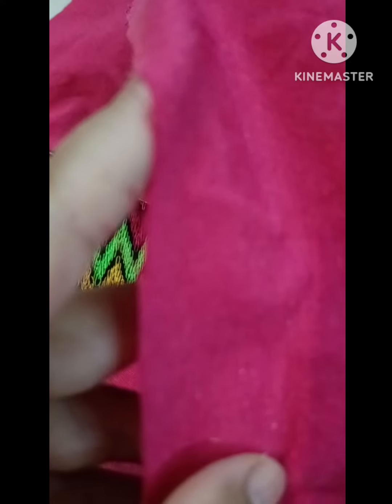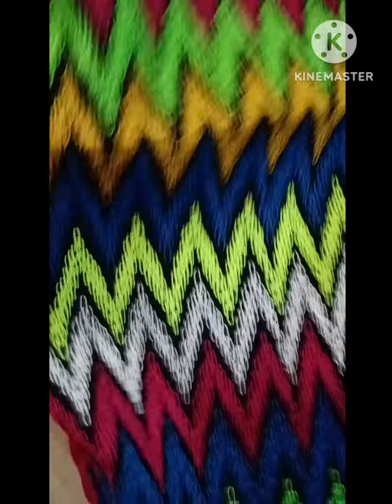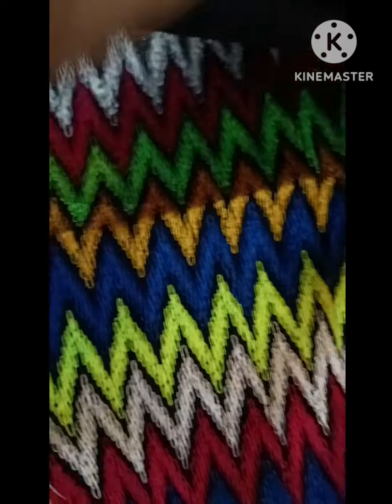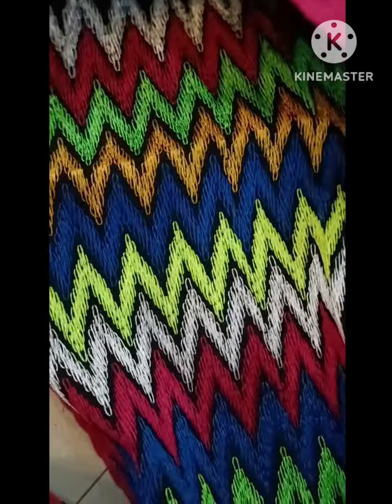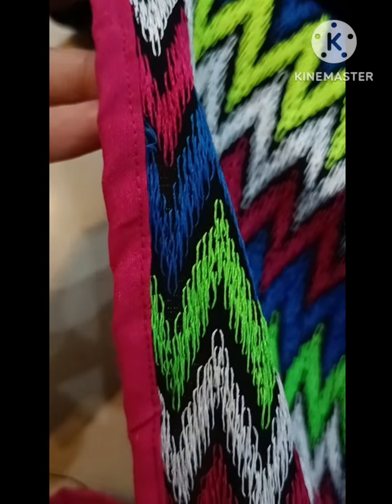চাওঁ আহক এই কাপোৰ যোৰ কেনেদৰে কৰিলোঁ। অৰ্ডাৰ ৰ বাবে whatsapp কৰিব 8099199669/9957237246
Design kora kapor